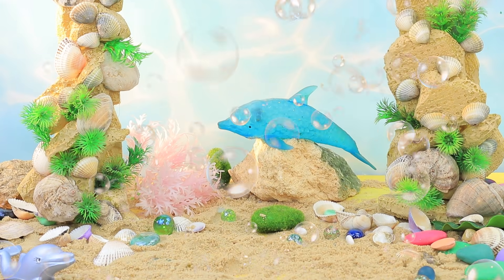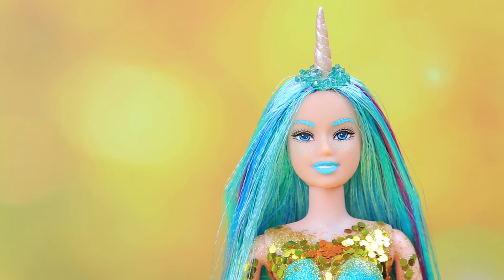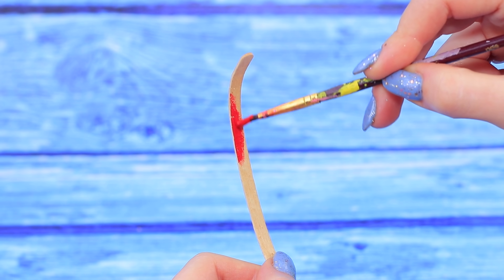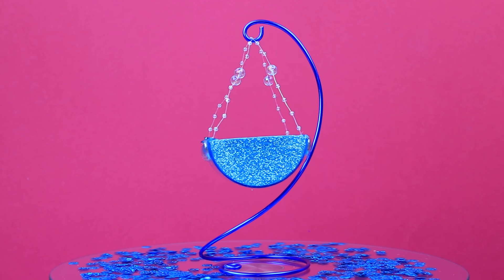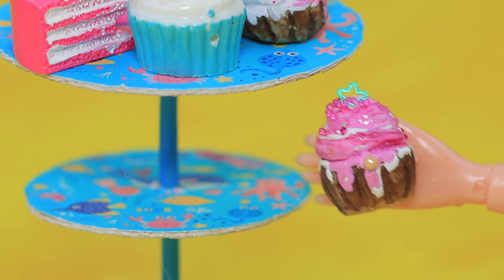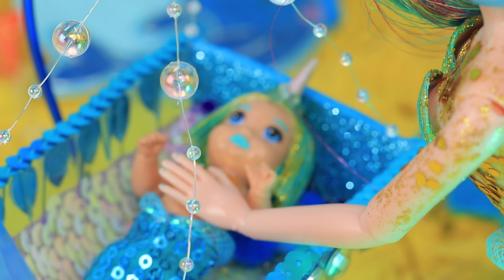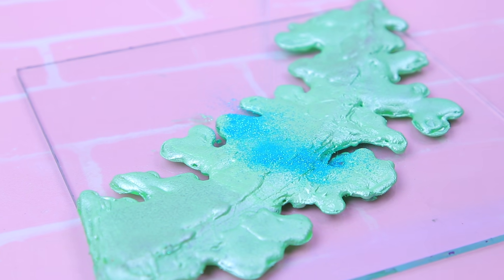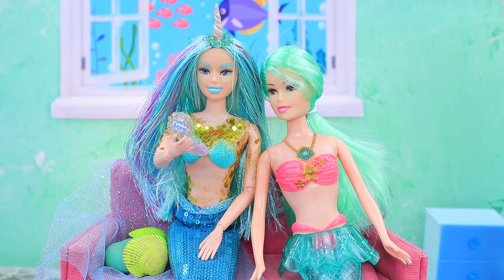Narwhal Mermaid with Her Baby / 10 DIY Baby Doll Hacks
A family of unicorn mermaids lives in a beautiful underwater world. Narwhals are waiting for replenishment. Who will be born - a boy or a girl? Let's see together!

Supplies and tools:
• acrylic paint
• scissors
• brushes
• glittery foam paper
• mirror cardboard
• light clay
• satin ribbons
• glitter
• chunky glitter
• sequined fabric
• stationary folders
• decorative round webbing ribbon
• shells
• crystals
• flexible wire
• doors from a LOL capsule
• foam paper
• sequined ribbon
• wire with beads
• pillow made out of pompoms
• corals made out of hot glue
• glittery paint
• shelly limestone rocks
• star from an old toy
• narwhal sticker
• pipe cleaner
• star-shaped decorations
• small bells
• thread
• Elmer’s glue
• decorative eyes
• coffee stirrers
• fleece fabric
• old toy boat
• acrylic mermaid tail
• decorative glass
• shell-shaped beads
• jump ring
• Saran wrap
• ball
• sea-themed pictures on sticker paper
• wooden skewer
• acrylic pendants